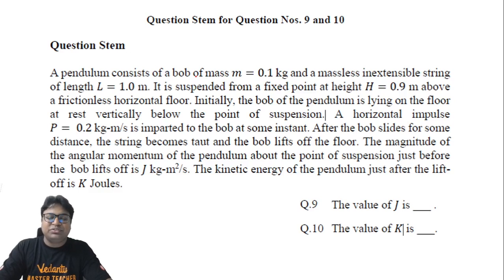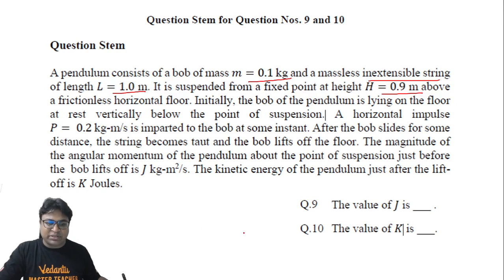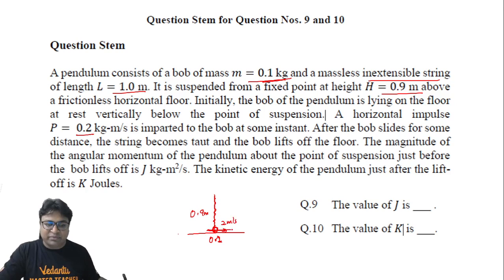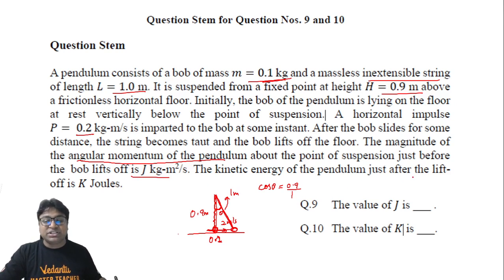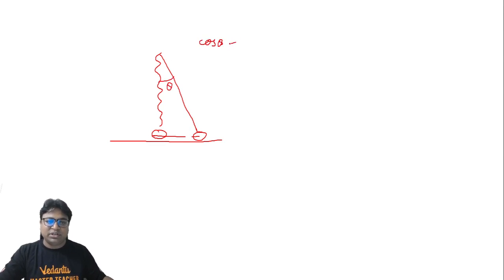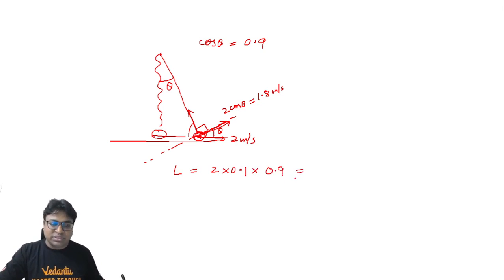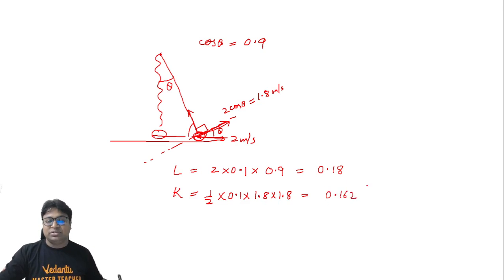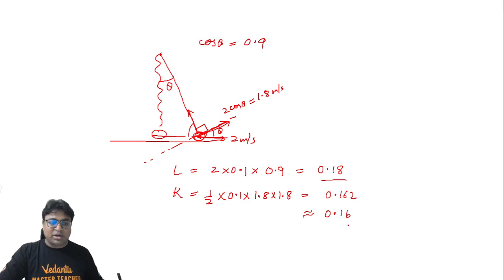JEE ADVANCED 2021 Paper-2 Physics Q9&10 Numeric Ans [0.16-0.20]&[0.14-0.18] COM Vikas Agarwal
✅ Session PDF for " JEE ADVANCED 2021 Paper-2 Physics Q9&10 Numeric Ans [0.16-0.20]&[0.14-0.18] COM  Vikas Agarwal "

➡️A pendulum consists of a bob of mass 𝑚 = 0.1 kg and a massless inextensible string of length 𝐿 = 1.0 m. It is suspended from a fixed point at height 𝐻 = 0.9 m above a frictionless horizontal floor. Initially, the bob of the pendulum is lying on the floor at rest vertically below the point of suspension. A horizontal impulse 𝑃 = 0.2 kg-m/s is imparted to the bob at some instant. After the bob slides for some distance, the string becomes taut and the bob lifts off the floor. The magnitude of the angular momentum of the pendulum about the point of suspension just before the bob lifts off is 𝐽 kg-m2/s. The kinetic energy of the pendulum just after the lift- off is 𝐾 Joules.
Q.9 The value of 𝐽 is ___.
Q.10 The value of 𝐾 is ___.